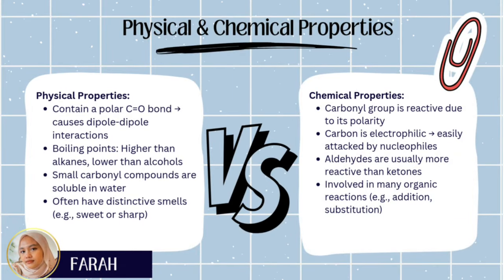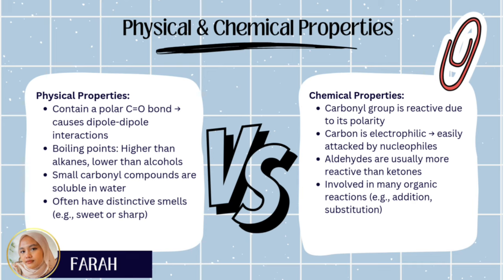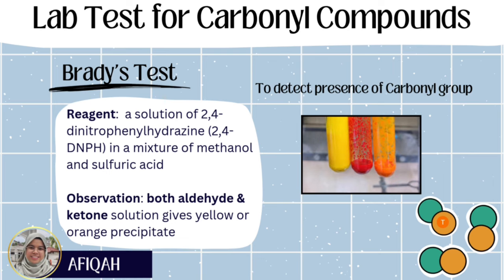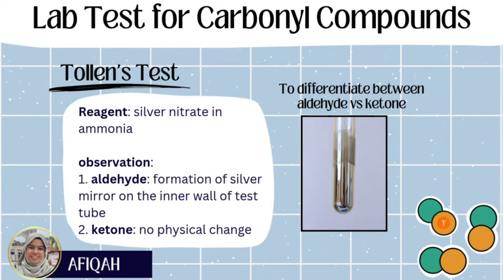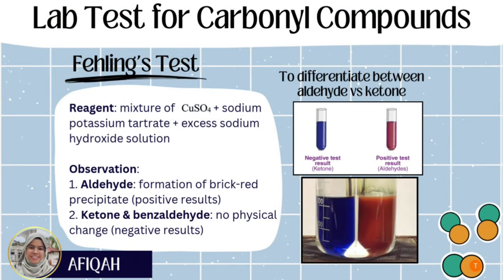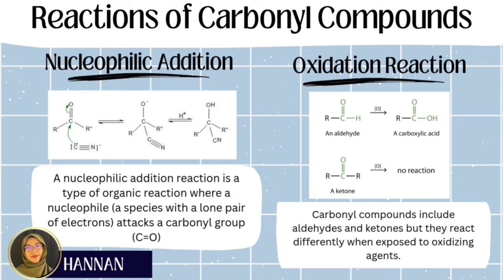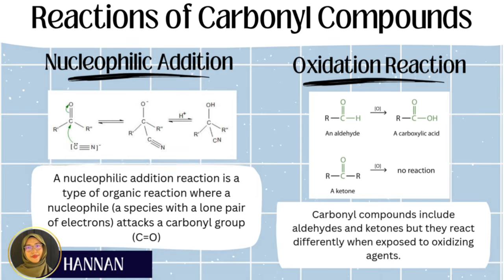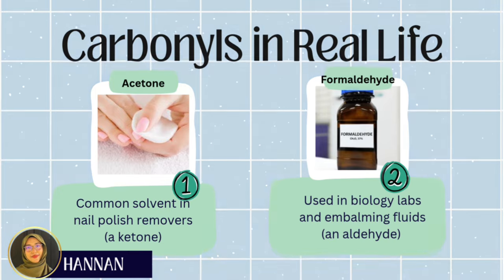CHM413: CARBONYL COMPOUNDS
This video breaks down an important topic in chemistry in a simple and fun way. Whether you're studying or just curious, come explore how certain compounds work and why they matter in real life.

🧠 Designed for learning
📚 Free for everyone